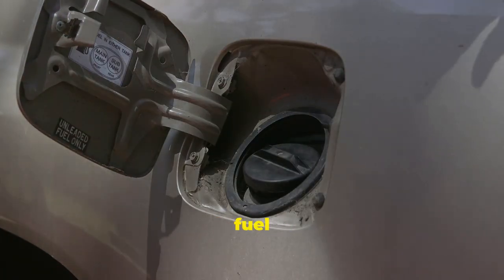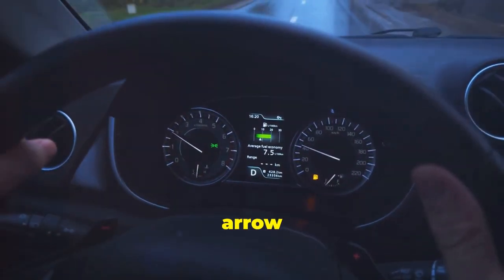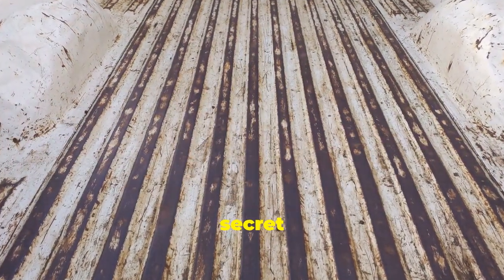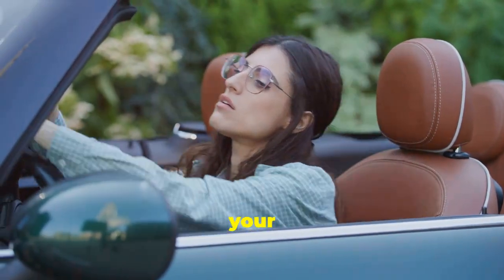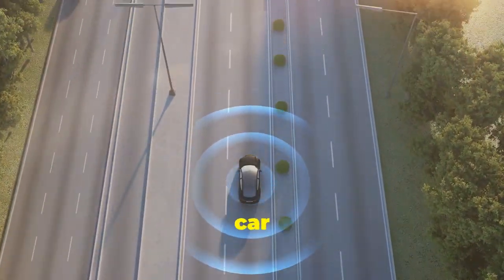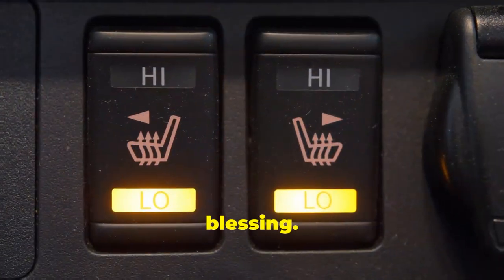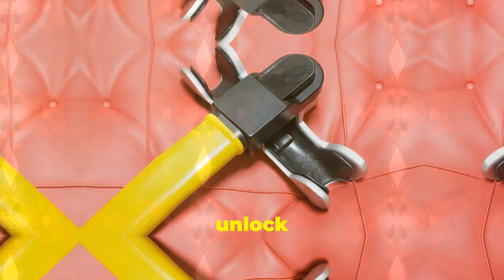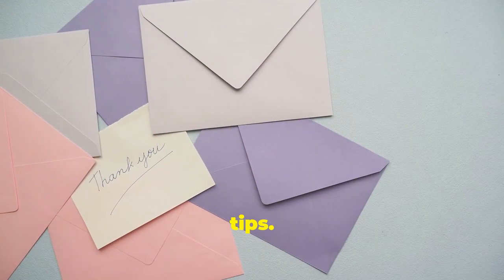Hidden Car Features You Never Knew Existed!